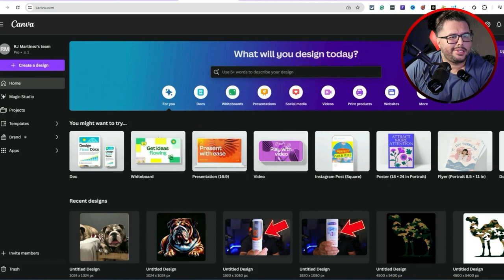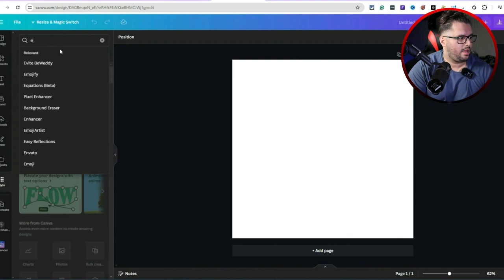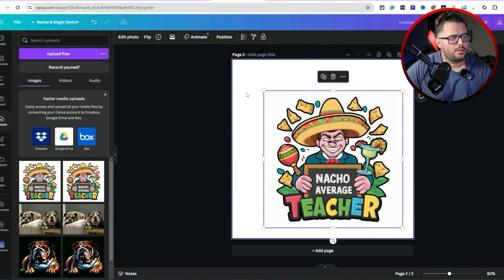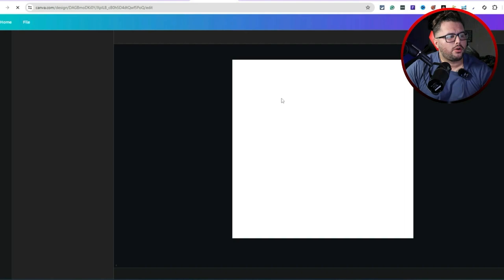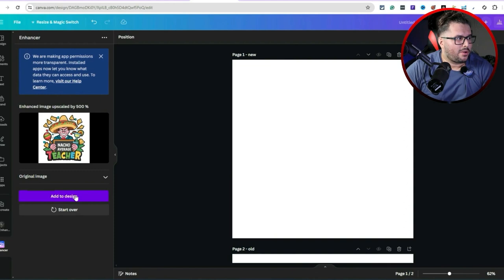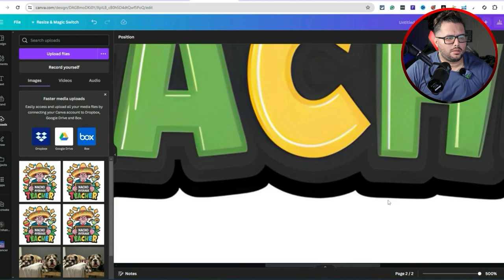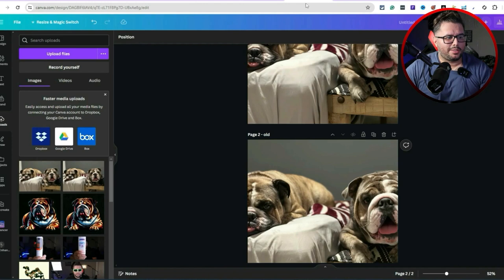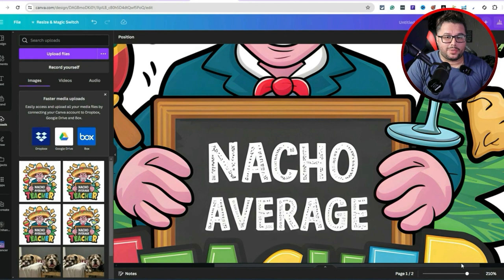You Won't Believe How This AI Upscaled My Design/Photos! 😱 Canva's Hidden Gem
In this video, I take an in-depth look at Canva's AI image enhancer tools. I show how Canva has two different enhancers - a "Pixel Enhancer" and a regular "Image Enhancer."

I walk through using both tools on an existing design I created, comparing the enhanced images side-by-side with the original. You'll see me zoom in to pixel level to evaluate how well each enhancer sharpens and cleans up the details.

Interestingly, the regular Image Enhancer seems to outperform the Pixel Enhancer on my design example, providing cleaner lines and better defined details compared to the more pixelated Pixel Enhancer output.

I also briefly show how I used the AI design tool Idiogram to create the starting design, demonstrating how you can leverage AI image generation and enhancement tools together within Canva's capabilities.

Whether you're looking to upscale and sharpen product images, graphics, or any other visuals, this video gives you a good look at what Canva's AI image enhancers can do. I provide my thoughts on when using an enhancer makes sense versus just recreating from scratch.

Overall, it's a helpful exploration of underutilized AI tools within Canva that can level up your designs!

🧰Tools🧰